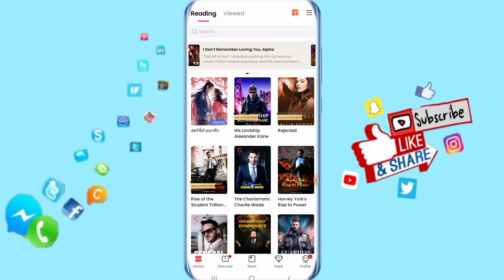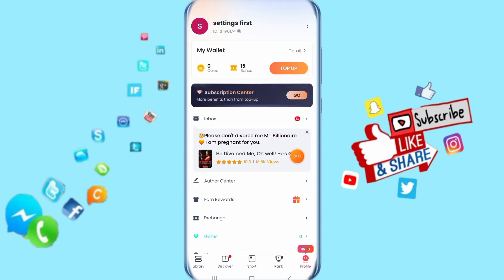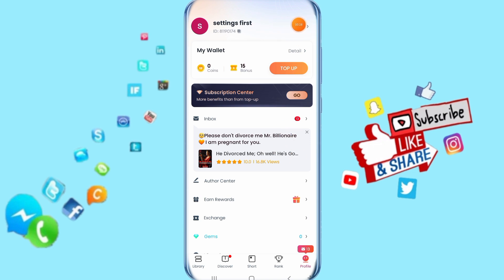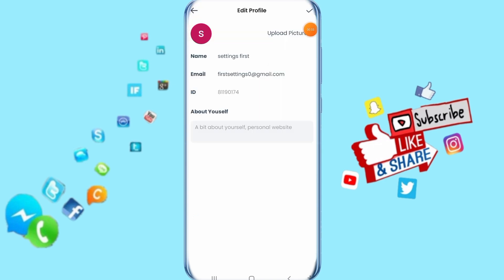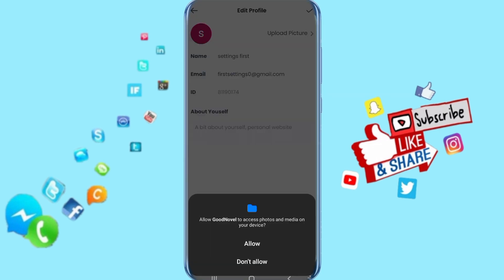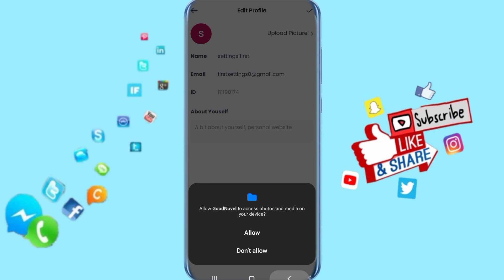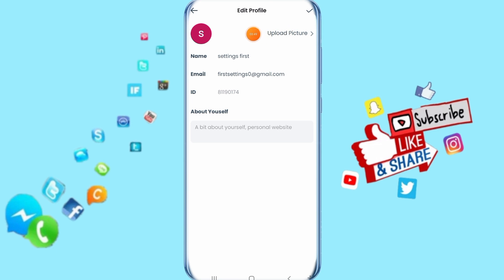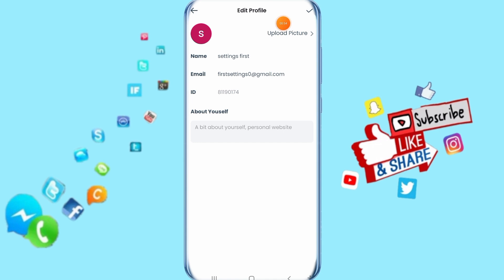How To Add Or Change Photo Profile On Goodnovel App